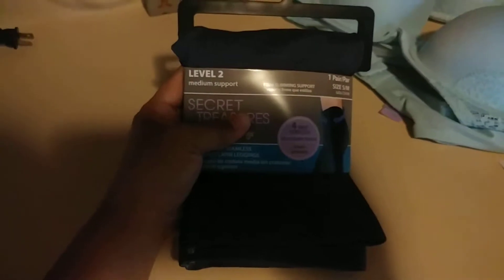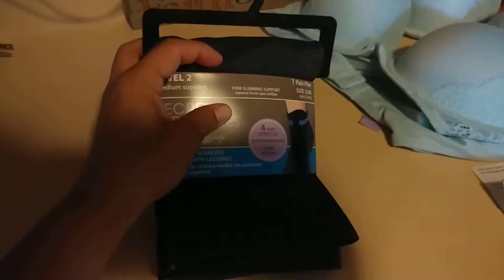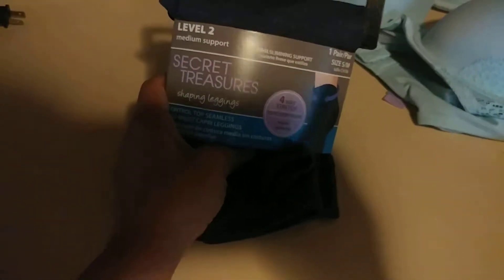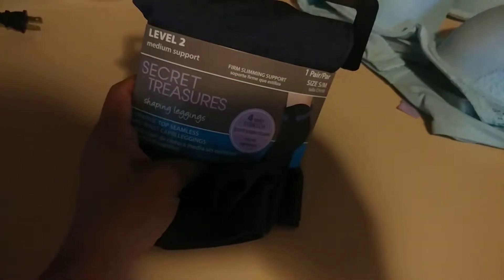Wal-Mart Clearance Sale